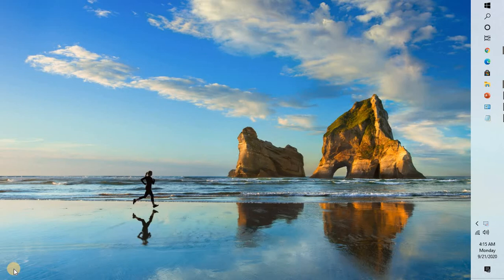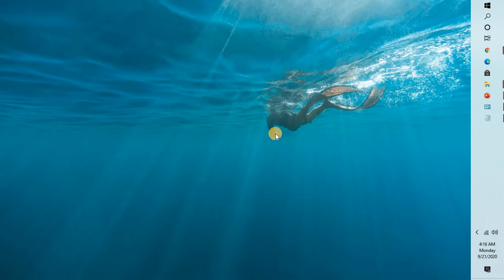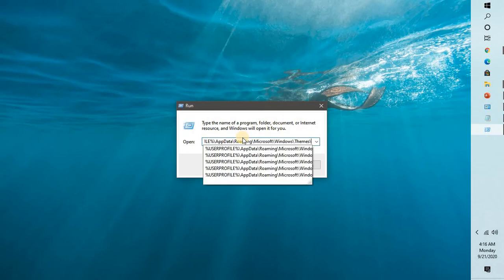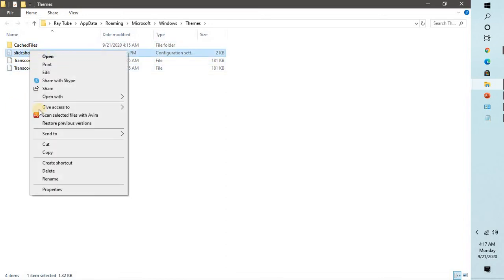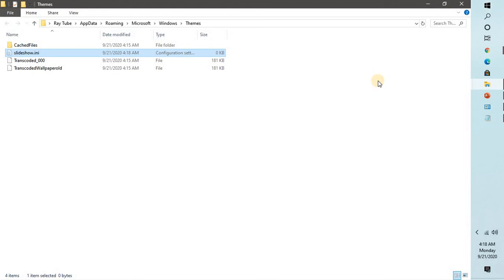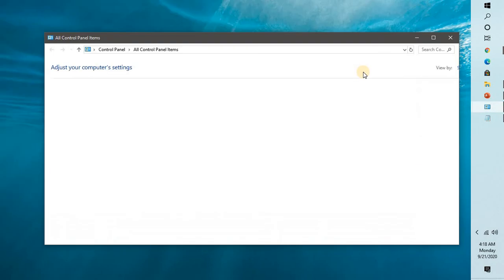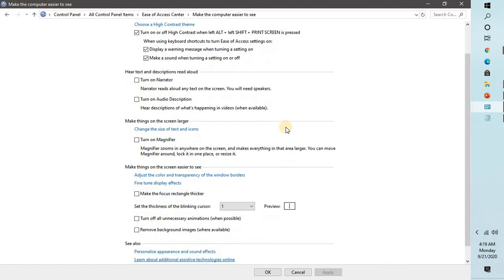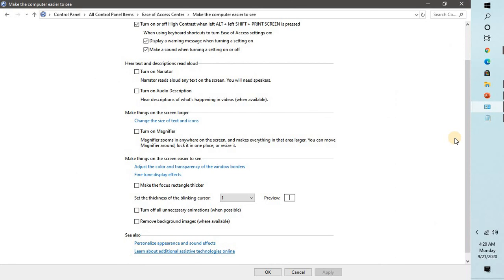Fix!!! Can't change Desktop background in windows 10, 9, 8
Before you proceed, check this

Make sure Windows 10 is activated and all the Windows Updates are installed and the try to change your desktop background.

 what happens when you try to change the Desktop Background (are the options greyed out or does the wallpaper revert)?
Is your computer connected to domain (organization)? If yes .. Please follow the 3 steps mentioned below.

Method 1 : Fix Corrupted TranscodedWallpaper

If the TranscodedWallpaper.jpg file has become corrupted, you may be unable to change the desktop background picture. To resolve this issue, delete the TranscodedWallpaper.jpg file. To delete the TranscodedWallpaper.jpg file, follow these steps.

     1.    Press Windows + R key to open Run window. Paste the following in the Run window or you can browse to the location. Make sure Folder Options are set to unhide hidden files.
%USERPROFILE%\AppData\Roaming\Microsoft\Windows\Themes\

2.       Right-click the TranscodedWallpaper file, and then click Rename.

3.       Change the file name to TranscodedWallpaper.old, and then click Yes when you are prompted.

        4.       If slideshow.ini is listed, double-click this file. Slideshow.ini should open in Notepad. Select all the text in slideshow.ini if any exists, and then press Delete on the keyboard.

5.       On the File menu, click Save.

6.       Close Notepad.

7.       Close the Windows Explorer window, and then browse to the picture that will be set as the background image.

8.       Try to apply a background picture again.

Method 2: Check the Remove background setting under the Ease of Access settings

There is an Ease of Access setting in Control Panel that removes background images. To check your background settings in Ease of Access, follow these steps.

Click here to view or hide detailed information

1.       Press Windows + R key to open Run window. Type control and press Enter.

2.       Click on Ease of Access Center.

3.       Under Explore all settings, click Make the computer easier to see.

4.       Make sure that the option to Remove background images is unchecked.

5.       Click OK twice, and then close the Ease of Access Center window.

Method 3: Check Group Policies

If you are using Windows 10 Pro, then you can check the following setting.

Before proceeding, make sure to create a System Restore point on the computer.

     1.       Press Windows + R key to open Run window.

     2.       Type gpedit.msc and press Enter.

     3.       Navigate to User Configuration/Administrative Templates/Control Panel/Personalization

     4.       Double click on “Prevent changing desktop background.”

     5.       Select the option “Not configured”.

     6.       Click on OK.

Check if you can change the desktop background.

Good Luck!!!